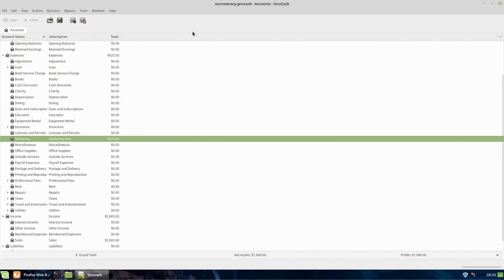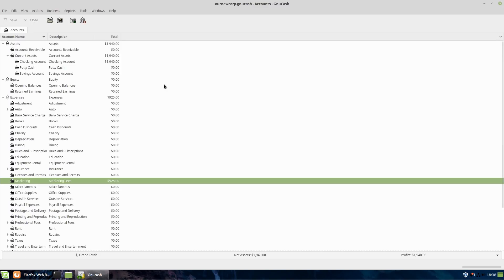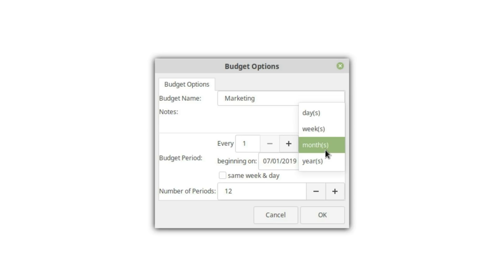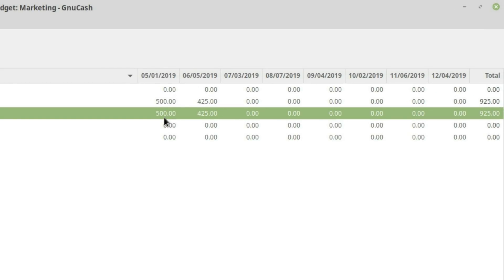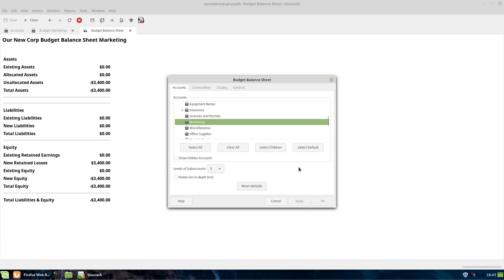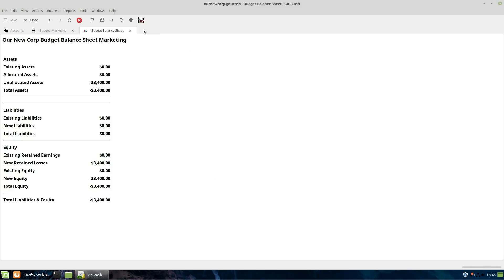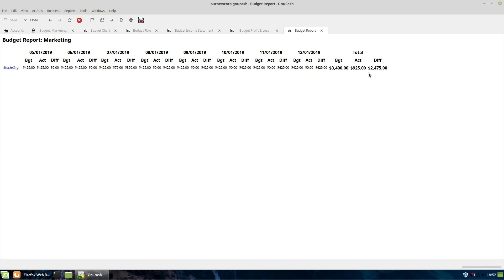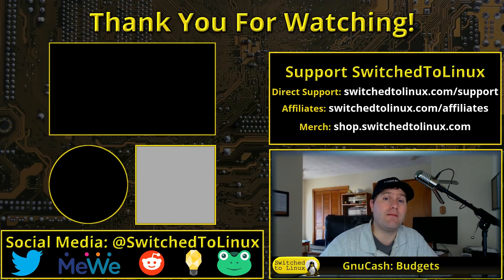Budgeting in GnuCash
Today we return to our GnuCash tutorials to look at how to create a budget and view the reports properly.

To follow this, you will need to know how to create vendors and bills and setup the accounts, so check out the prior videos in this tutorial series first.

Support Switched to Linux!
🐸 Gab: @switchedtolinux
💡 Minds: @switchedtolinux
MeWe: /p/switchedtolinux